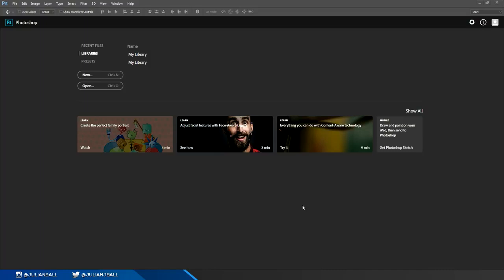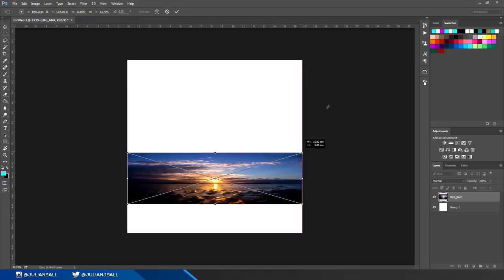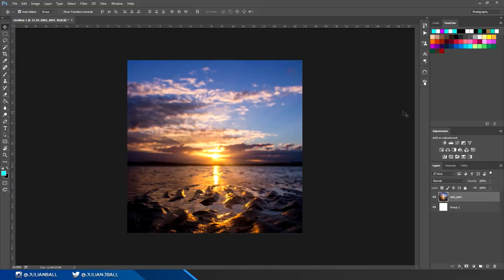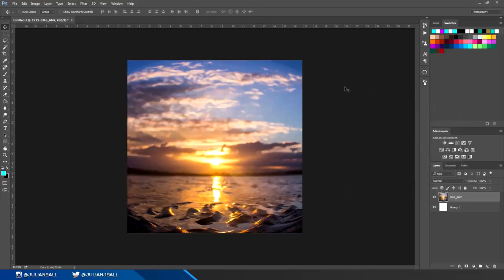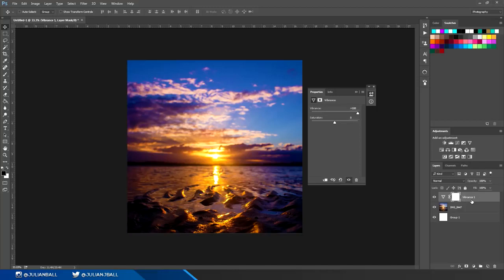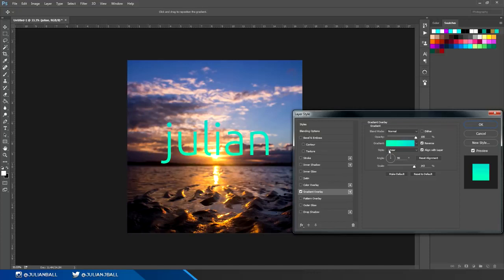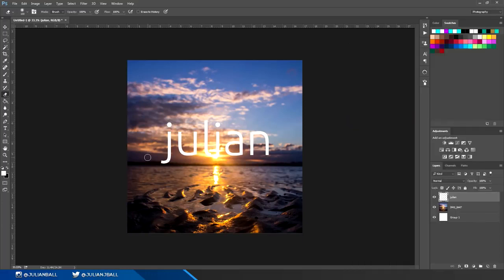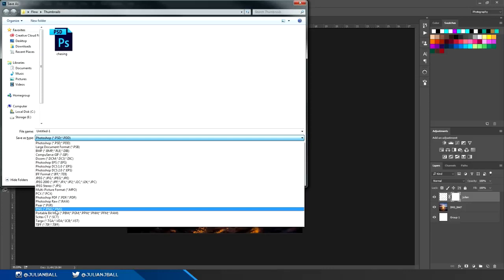HOW TO LEARN PHOTOSHOP IN JUST 5 MINUTES